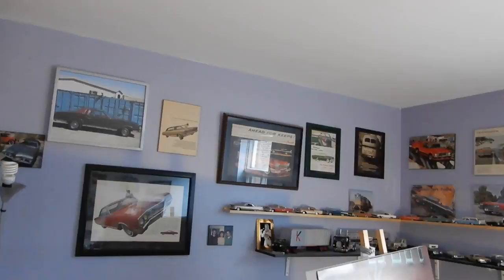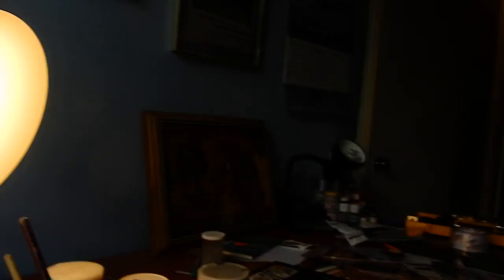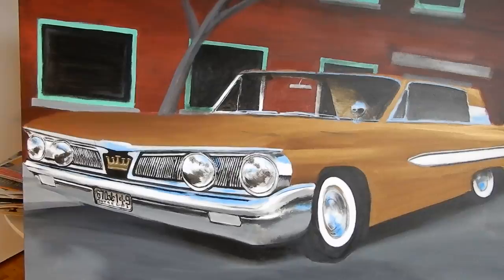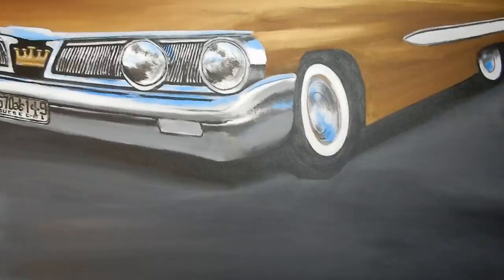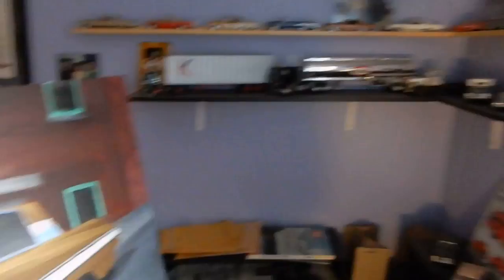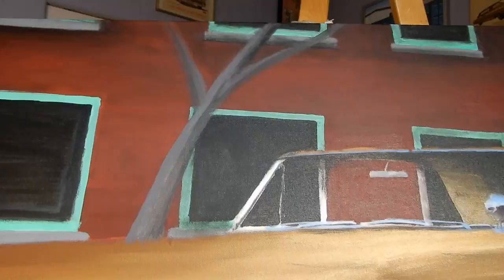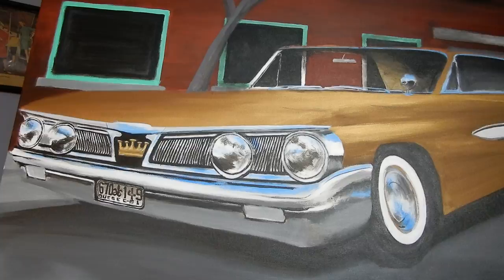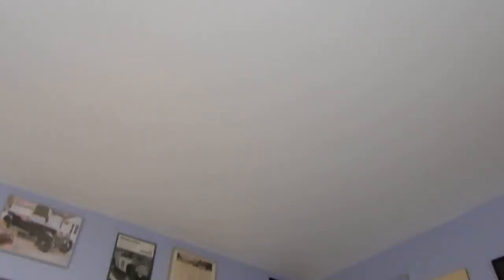1961 MONARCH RICHELIEU PAINTING PROJECT PART 5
BY YOURS TRULY ELTON McFALL.